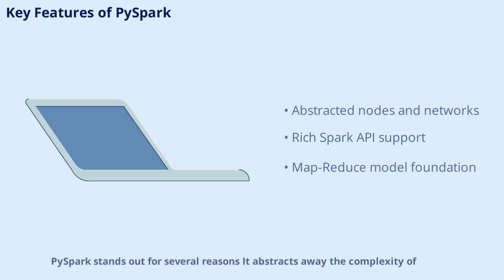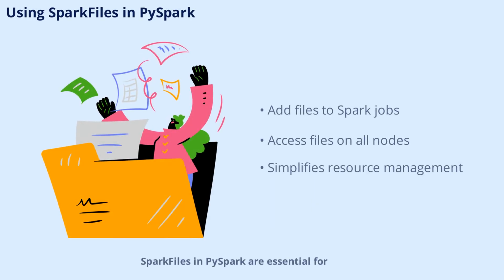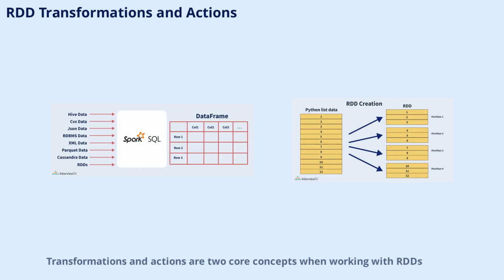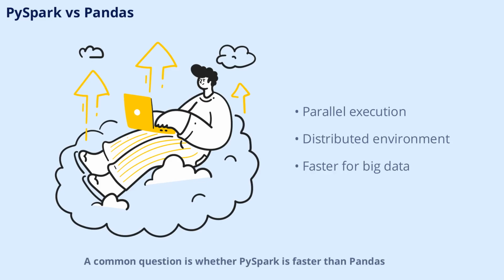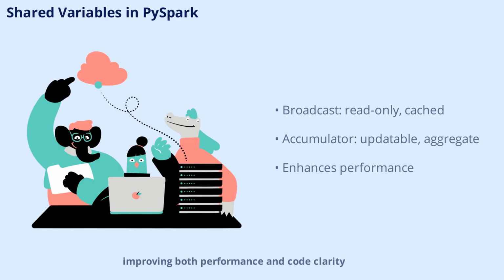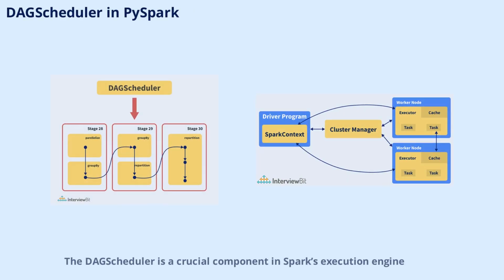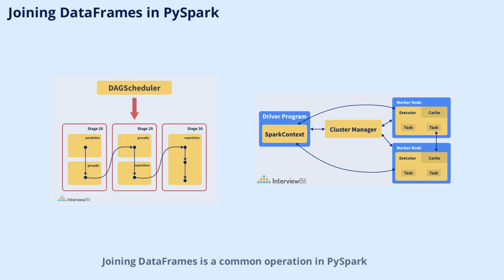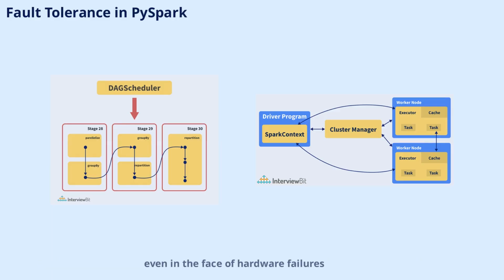What is PySpark? | Beginner Friendly Introduction | Learn with Genesis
PySpark is a powerful Python-based framework used for big data processing with Apache Spark.
In this beginner-friendly video, you’ll learn what PySpark is, why it’s important, and where it’s used in real-world data engineering and analytics projects.

This video is ideal for students, beginners, and career switchers who want to start a career in Big Data, Data Engineering, or Analytics.

Why PySpark is used

PySpark use cases